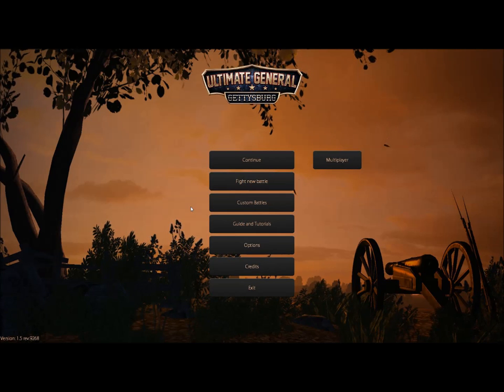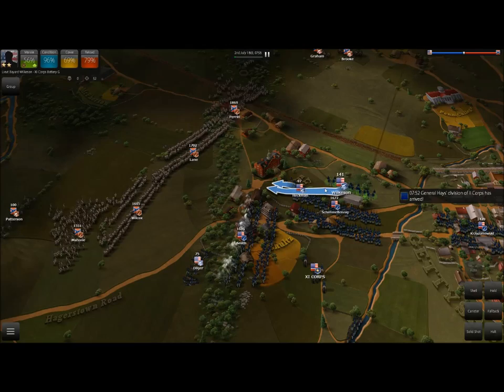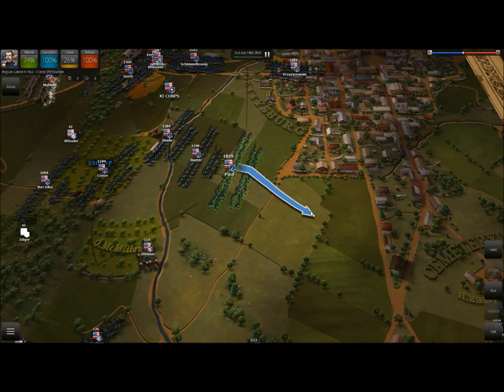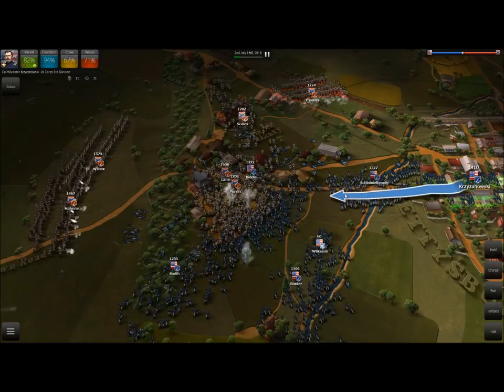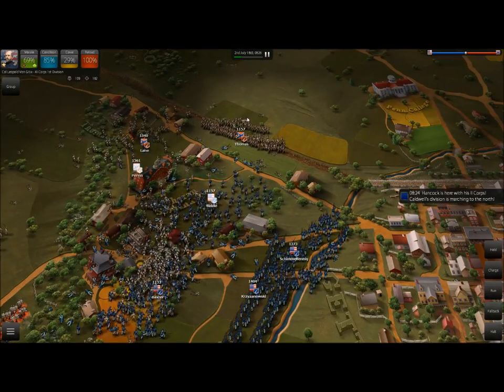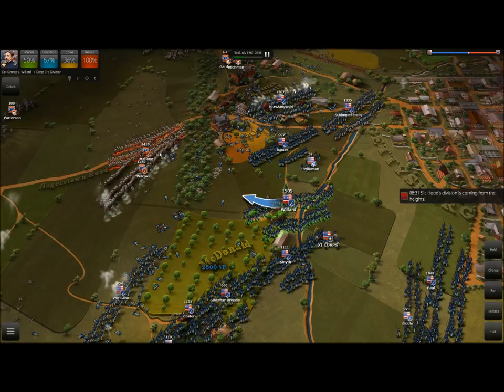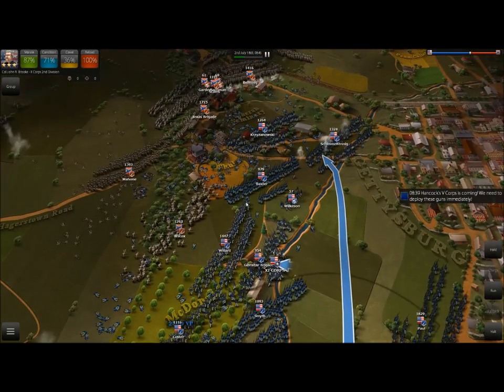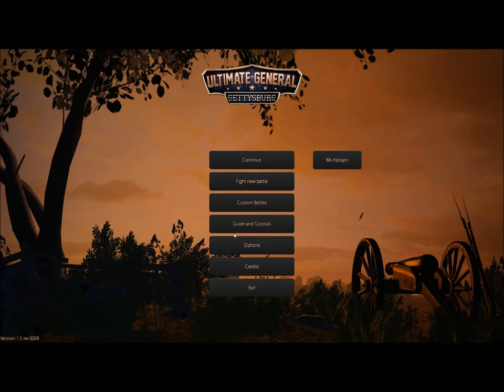Ultimate General Gettysburg: Beginner Tutorial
This is a short concise tutorial to understand the basics of "Ultimate General Gettysburg" if you have any other topics you'd like me to cover please feel free to ask me down below. Keep in mind that artillery is best kept GROUPED or in a line, together with other artillery preferably on high ground. This will win you many games.